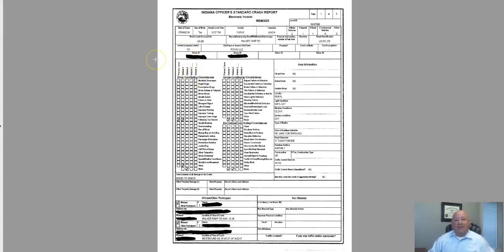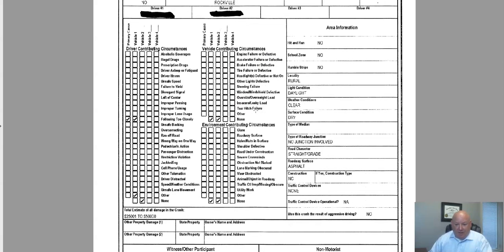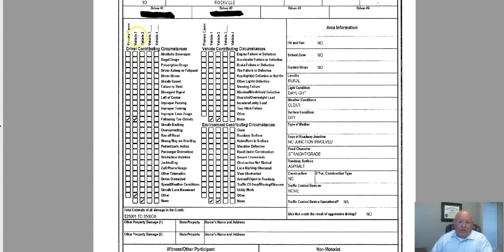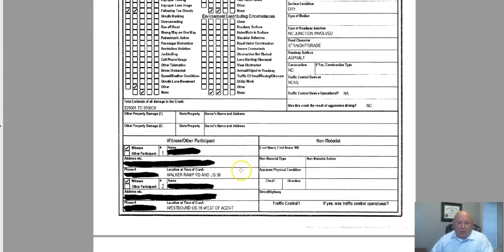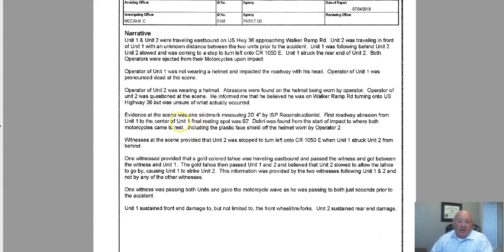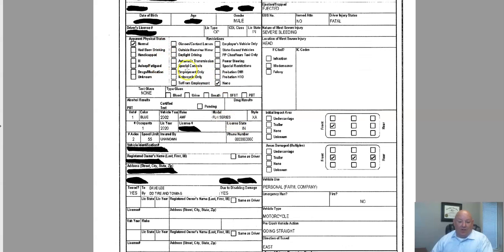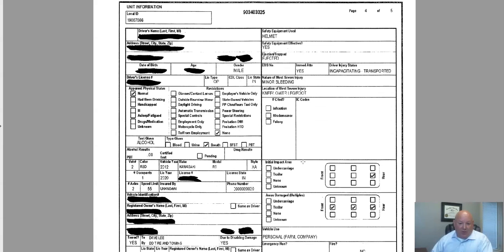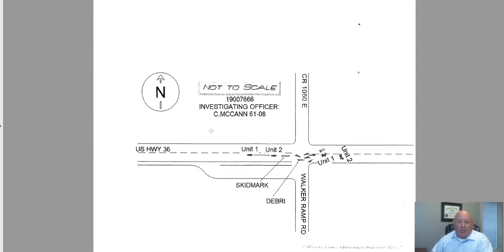Understanding Indiana Crash Report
Download my FREE Cheat Sheet - 8 Things You Must Know Before The Next Time You Get on Your Motorcycle

The Indiana Officer's Standard Crash Report is the standardized form used for collisions and accidents. It can be confusing to read and understand. So, here's a walk-through of an actual accident report so you can better understand yours if you're ever in an accident.